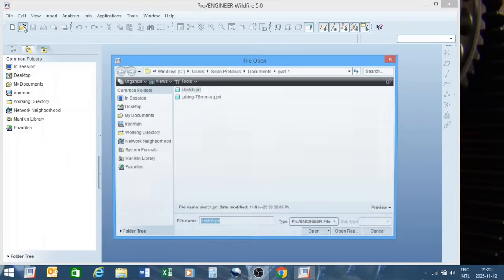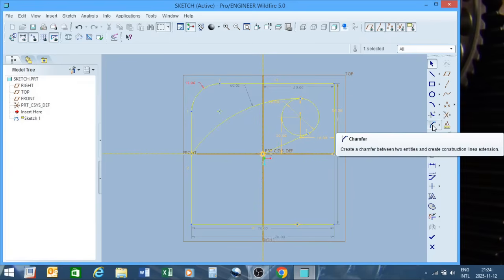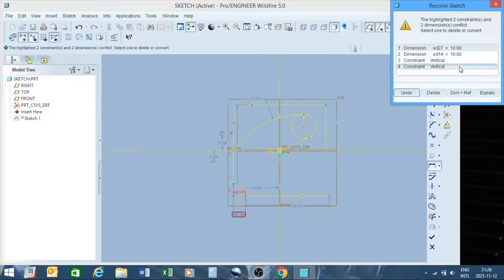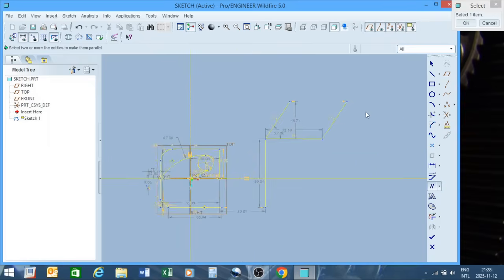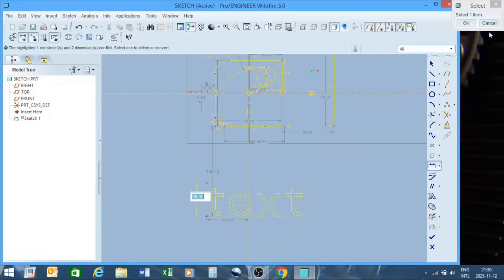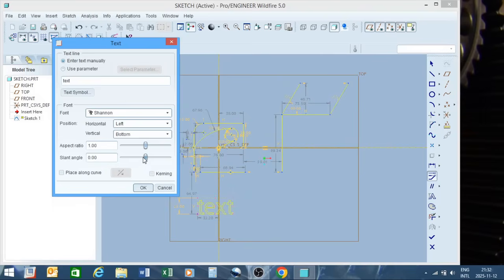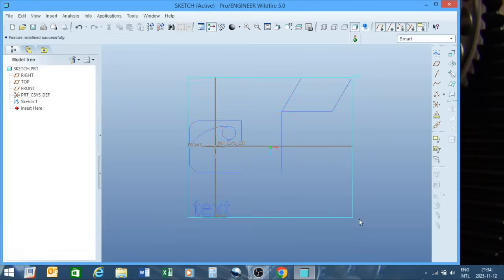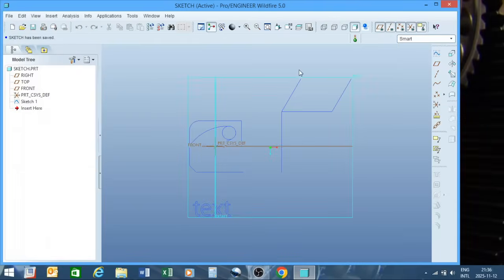Part 2 - Sketch - Creo parametric tutorial for Beginners - step by step 3d modeling basics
This is part 2 of a creo parametric for beginners

witch includes the 2nd part of the sketch function with some of its features such as constraints ,rounding and chamfer of corner ,sketching text , unit adjustment or change and dimensions

our goal is to offer our experience with this software as to assist other to be able to work on this software easily and efficiently

for any questions or 1 on 1 training

creo tutorial, creo parametric, learn creo, creo beginner guide, creo part modeling,
creo parametric , creo cad tutorial, 3d modeling software, mechanical design tutorial,
creo for students, engineering design, cad basics, creo training, creo design projects , sketch ,symmetrical alignment ,trim ,circle ,draw ,segment delete ,line ,dimensions , text ,chamfer , round , constraints , unit adjustment